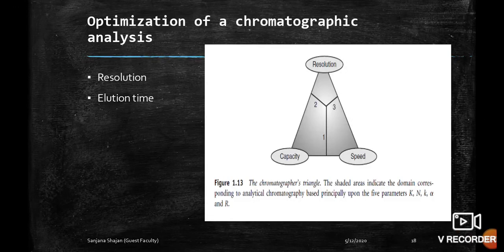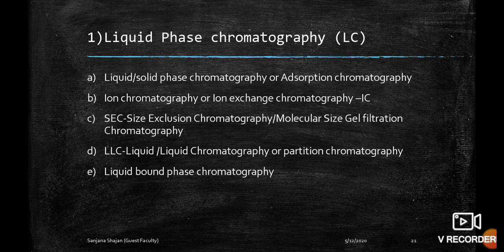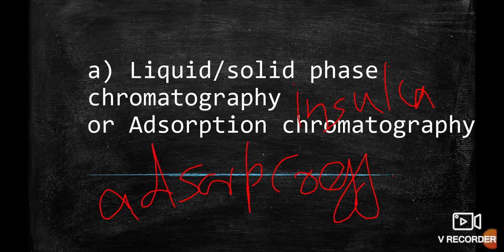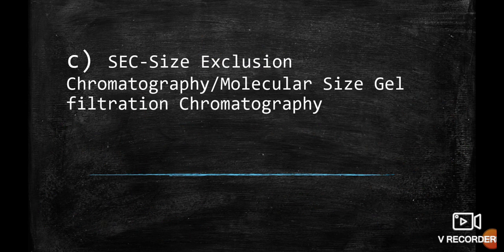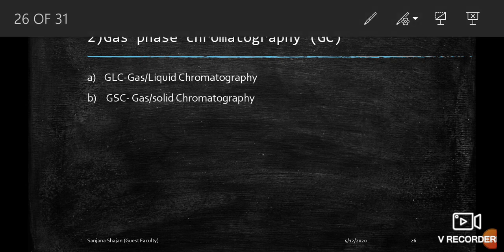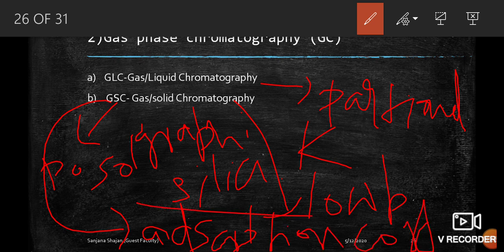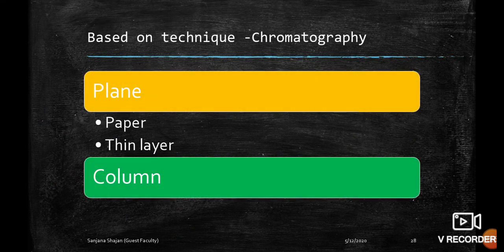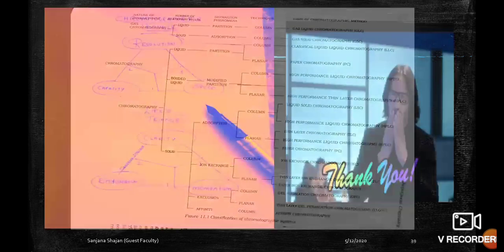Classification of Chromatographic methods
1)liquid phase Chromatography
*liquid/solid phase chromatography /adsorption chromatography
*Ion exchange chromatography - IC
*Sec-size exclusion chromatography /Gel filtration chromatography
*liquid /liquid chromatography
*liquid bound phase chromatography
2)Gas phase chromatography
*gas liquid chromatography
*gas solid chromatography
3)SFC-supercritical fluid chromatography
4)Affinity chromatography
Techniques :plane, column

Vdieos in the series.

1)FUNDAMENTALS OF CHROMATOGRAPHY.

2)Chromatography performance parameters